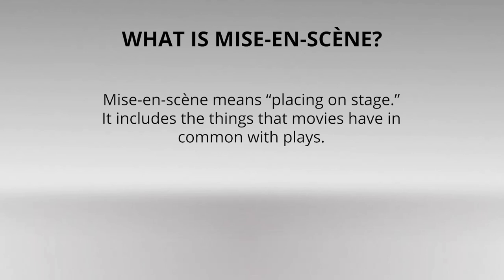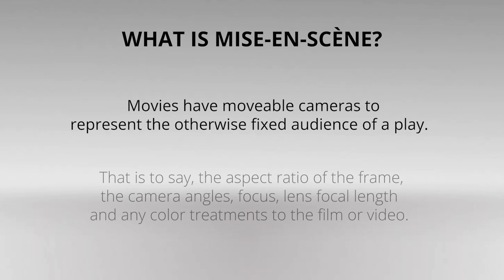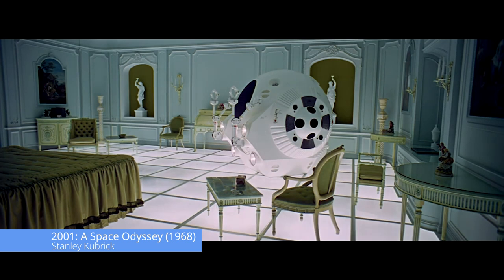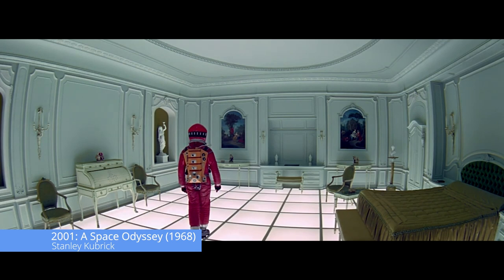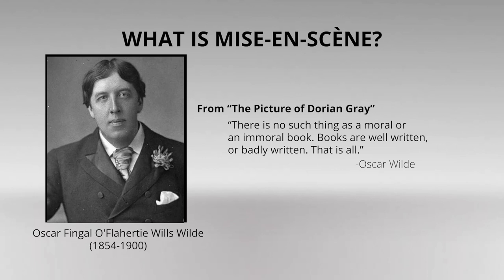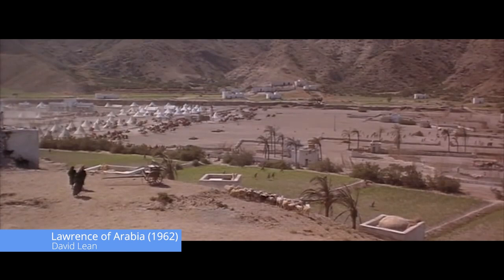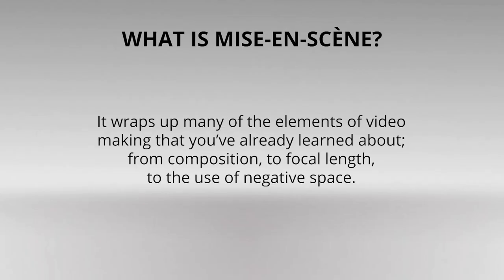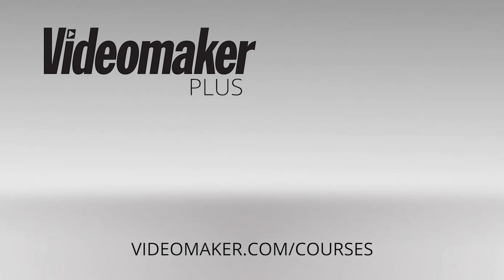Mise-en-scène - An essential filmmaking concept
What is mise-en-scène? That’s probably the reason why you’re watching this video. However, mise-en-scène is often an undefined term and needs explaining.

Technically, mise-en-scène means “placing on stage.” It includes the things that movies have in common with plays. That means props, lighting, wardrobe, blocking and the number of layers in the scene (foreground, middle ground, background).